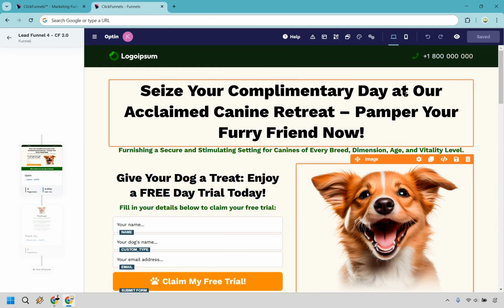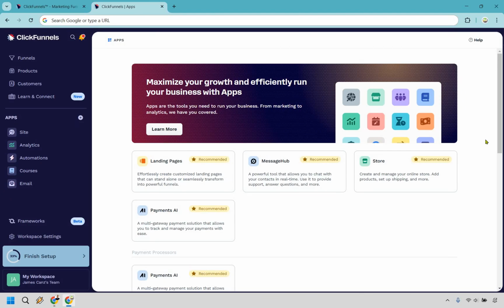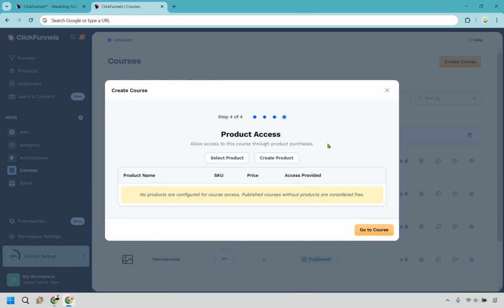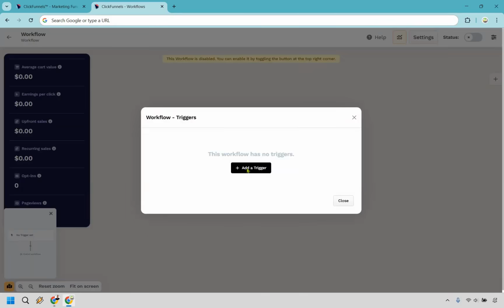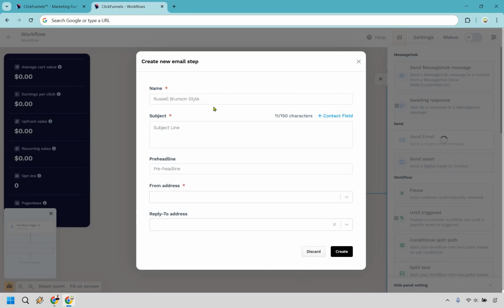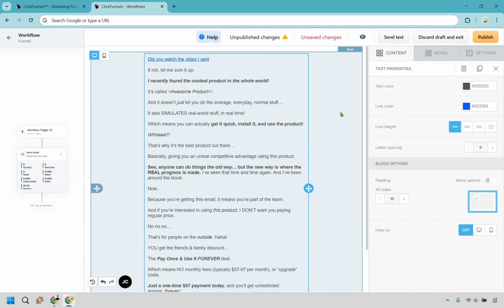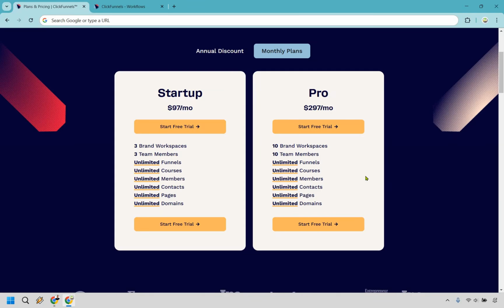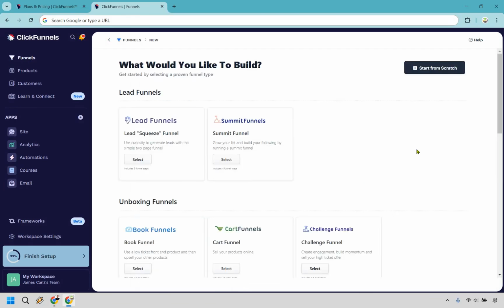ClickFunnels Review 2026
👋 Hey there! Thanks for checking out my ClickFunnels Review 2026 video. Here's what I'll be covering for you.

ClickFunnels Review 2026: Get an updated look at ClickFunnels, including its latest features, performance, and whether it's still a top funnel-building platform.

ClickFunnels Features Overview: Explore the key tools ClickFunnels offers, from drag-and-drop funnel building to automation, integrations, and advanced analytics.

ClickFunnels Pricing: Get a full breakdown of ClickFunnels’ pricing plans, including monthly and annual costs, and whether it's worth the investment.

ClickFunnels Pros and Cons: Discover what ClickFunnels does well and where it might fall short, so you can decide if it’s the right tool for your business.